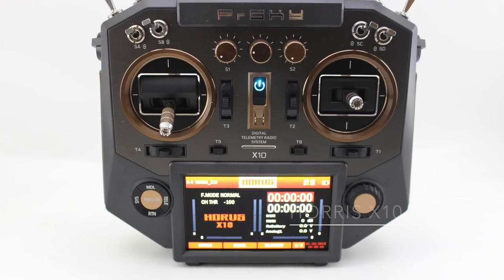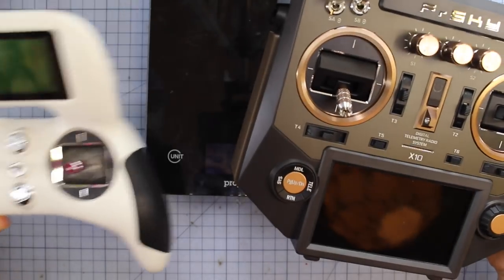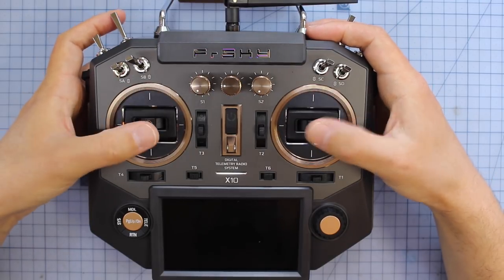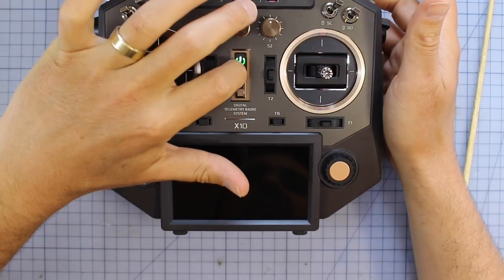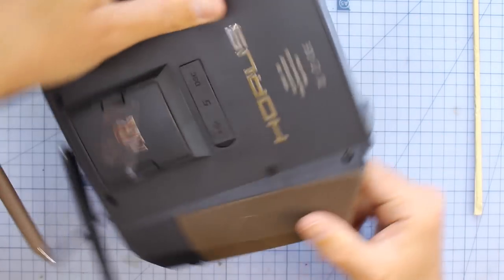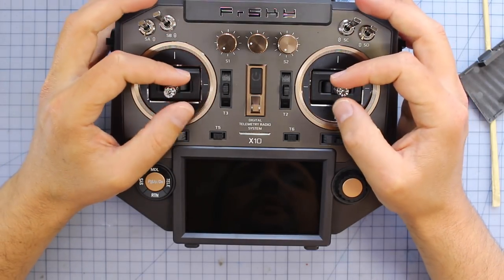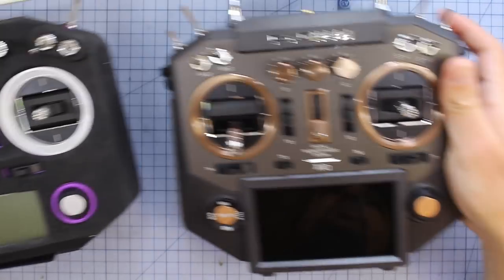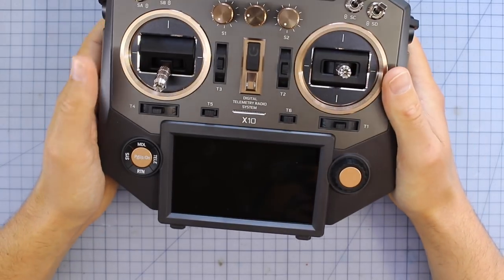Horus X10 NEW FRSKY RADIO. Should you UPGRADE? UAVFUTURES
Frsky have a new radio, The Horus x10 Frsky taranis qx7 and the taranis x9d are both very popular radios but this time the new x10 horus is here and it is pretty feature packed. we take a closer look and find out if this is the radio you should be getting.

• Bonus videos.
• Bonus prizes

Happy flying.

Stew